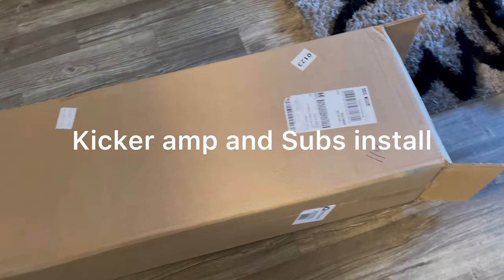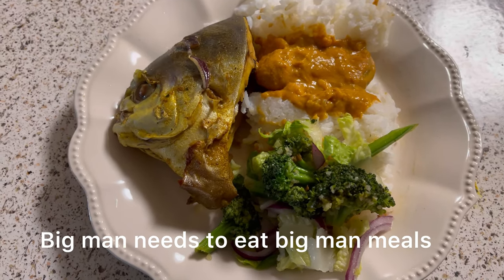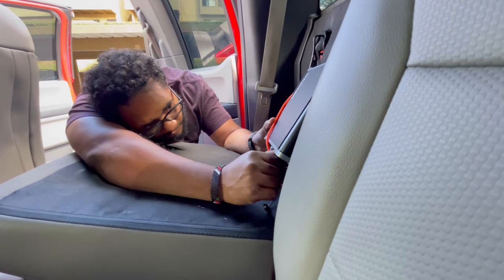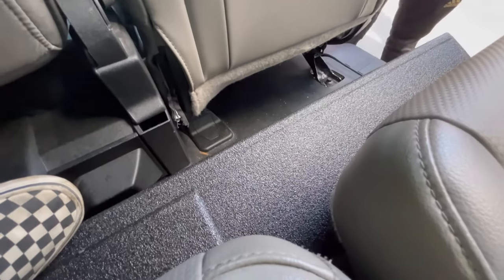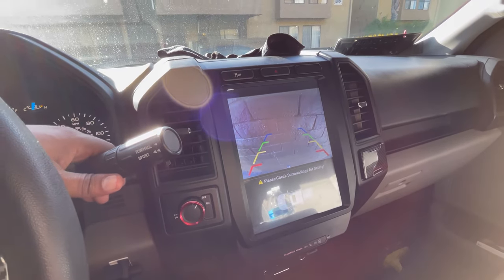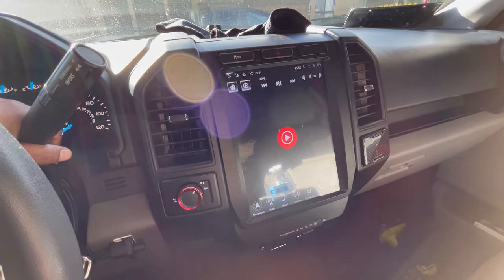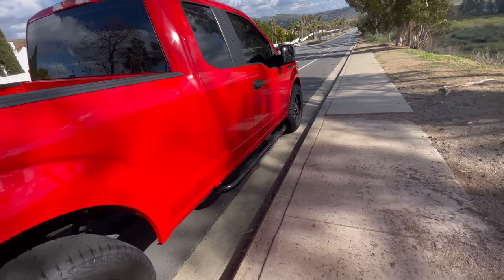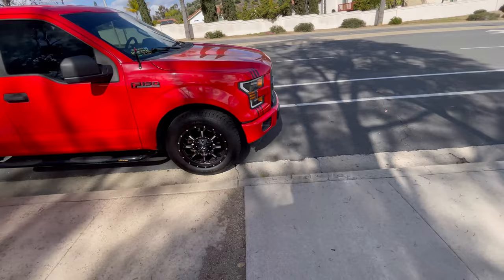2016 F-150 subwoofer & Amp Install and mods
2016 F-150 subwoofer install & Amp Install and mods...